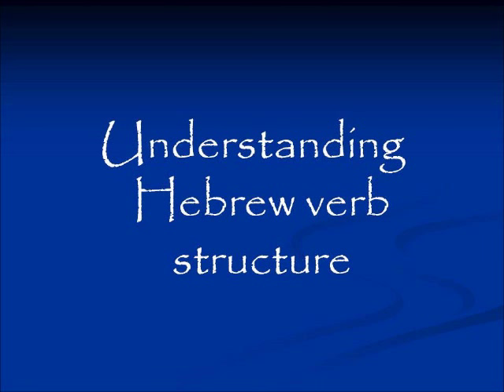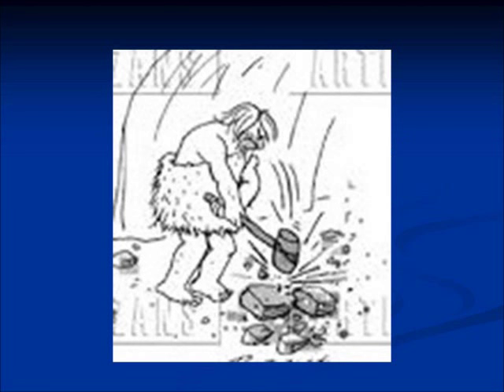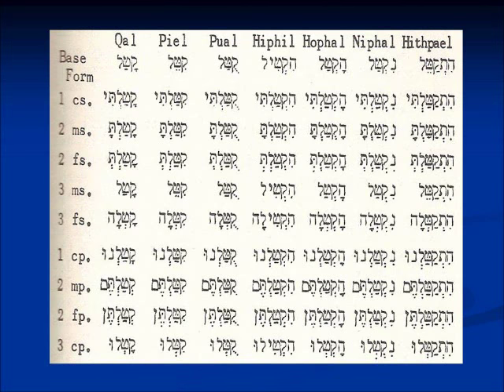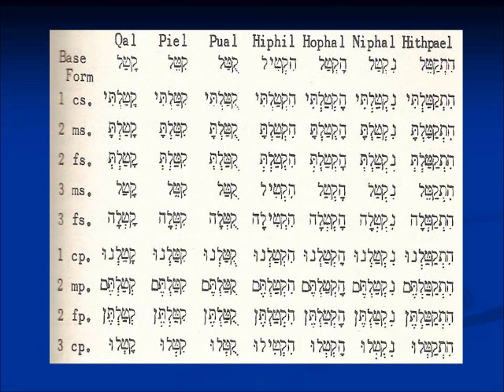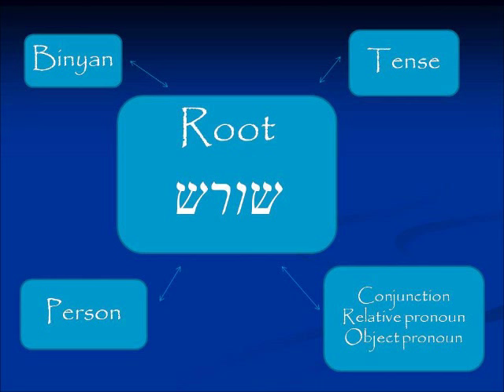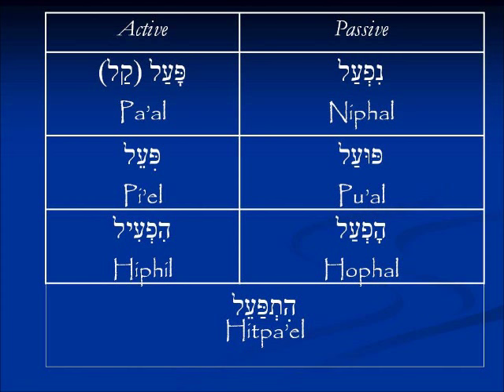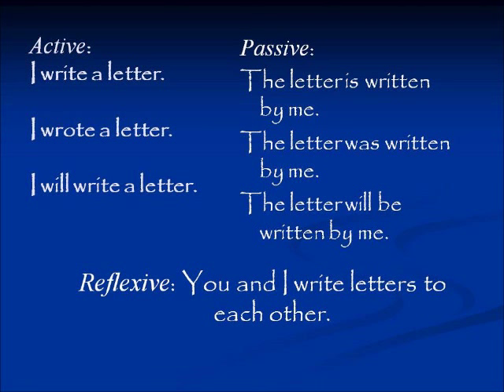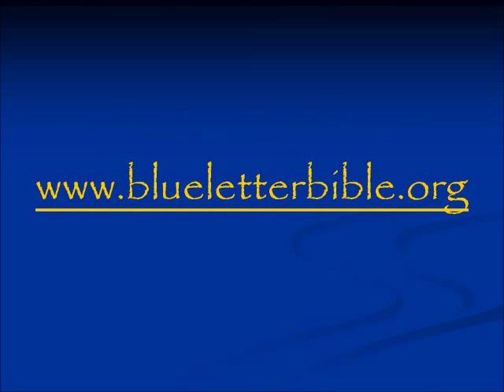Understanding Hebrew verb structure - Part 1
Examining the underlying structure for Hebrew verbs